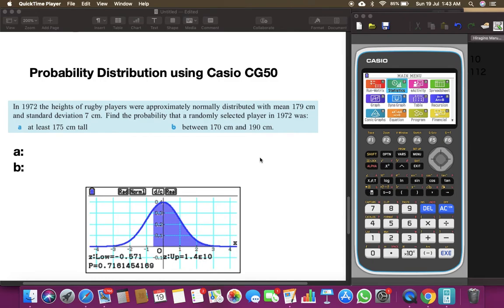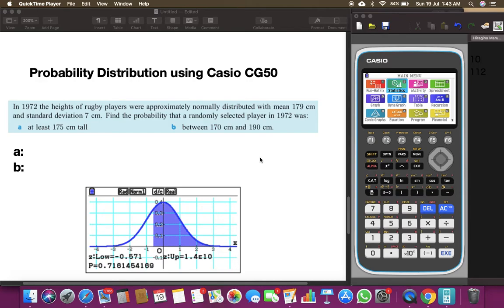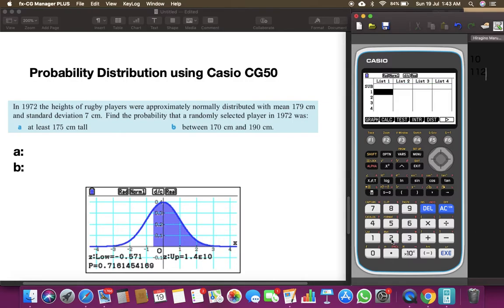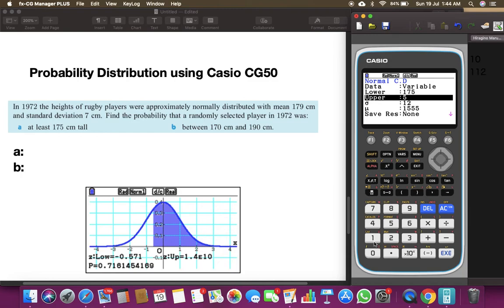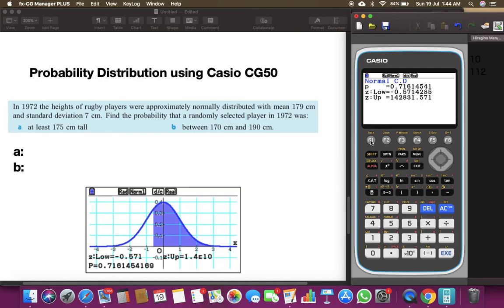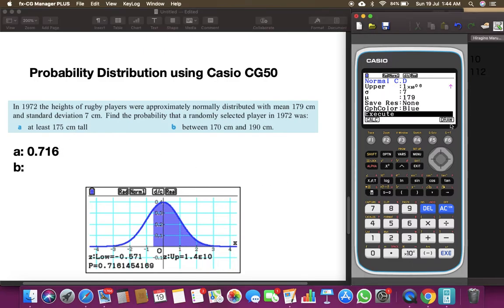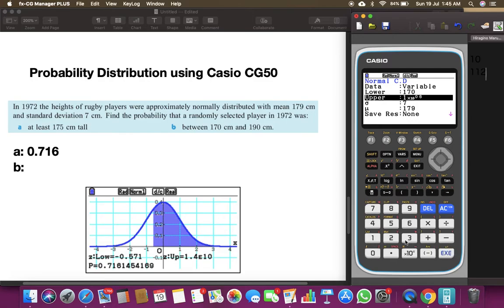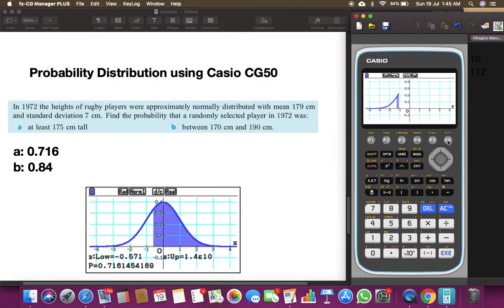How to do probability distribution calculation in Casio CG50 [IB, SAT, AP, ACT - 2020]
Learn to calculate and draw normal probability distribution function on Casio fx-CG 50. This is very useful for your IB curriculum and college admission tests like SAT, AP, ACT, and PST.